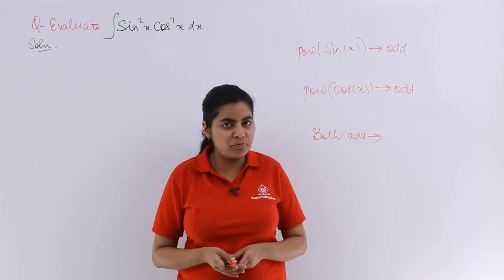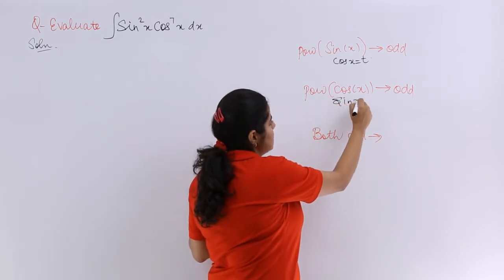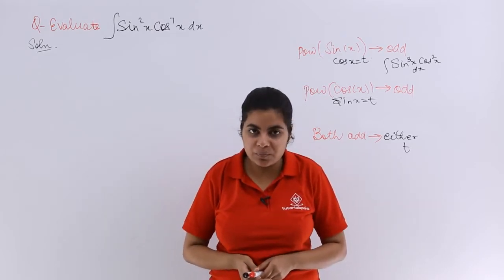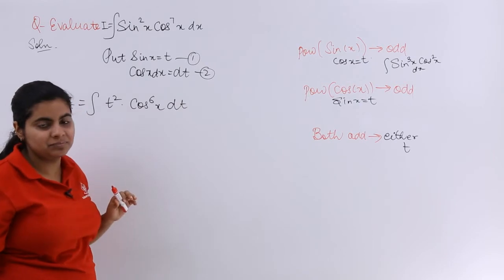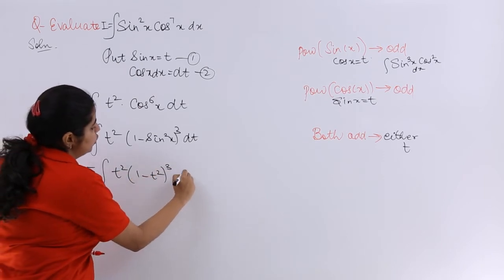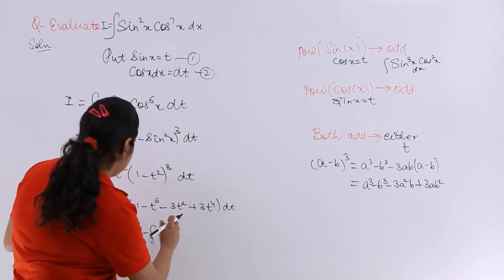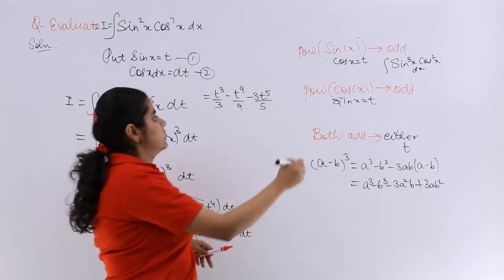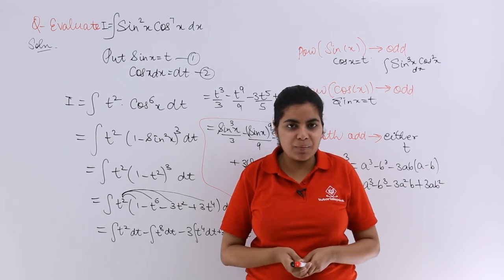Class 12th – Integral of Sin^2 x Cos^7 x dx | Integrals | Tutorials Point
Integral of Sin^2 x Cos^7 x dx